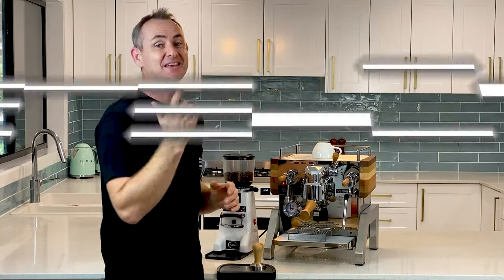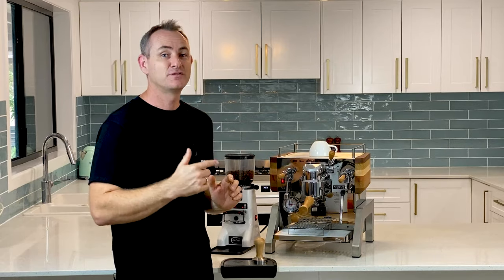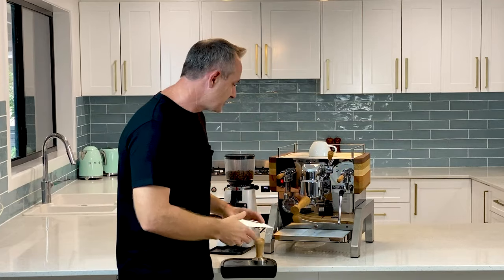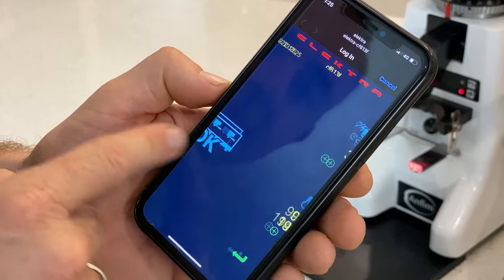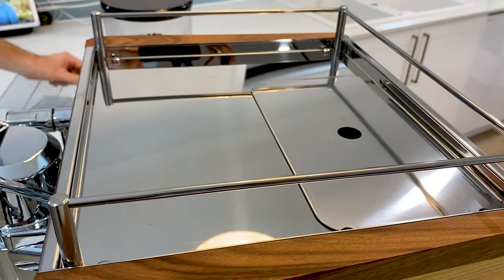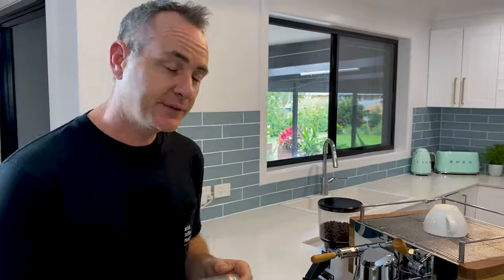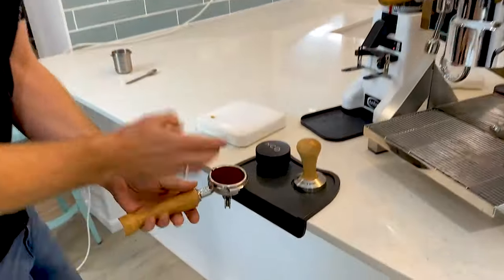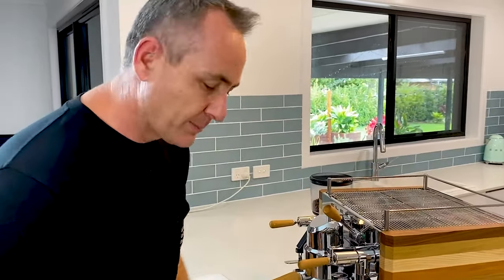Elektra Verve Coffee Machine Review - Is it good value for money?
The Elektra Verve is a duel boiler coffee machine that is a real thing of beauty. It combines performance that you would expect from a commercial coffee machine with the best of Italian design.

The Verve has a rotary pump, a huge 5 litre water tank, insulated duel boiler, wifi connectivity and the capability to plumb the machine directly into your mains water and waste drainage. There are a mixture of textures and finishes from polished mirror like stainless steel through to timber surfaces including a turned group handle and tap handles.

In our video we provide a full overview of the machine and we go through the process of brewing up a coffee to show you exactly how it performs.

Hope you enjoy watching this video and if you have any questions please drop us a comment.

☕️ Would you like help opening up your very own cafe?